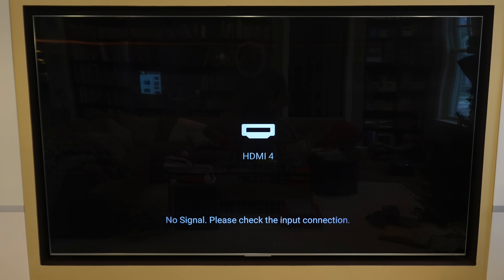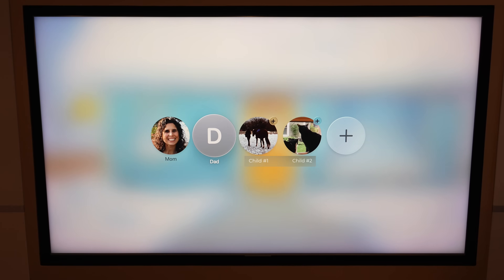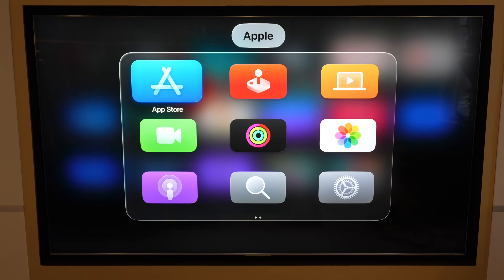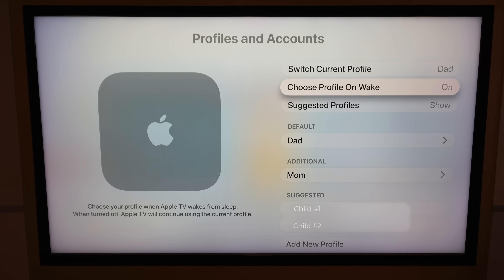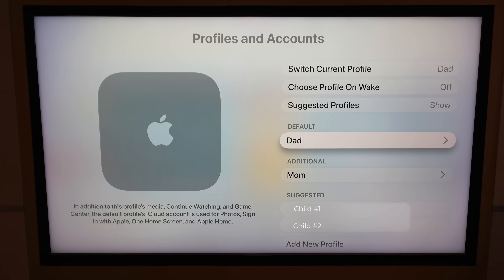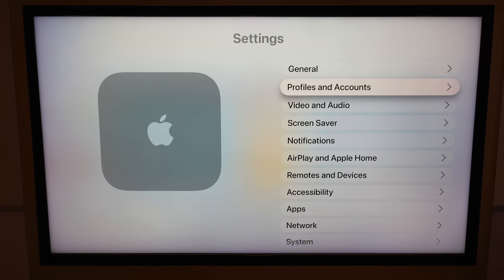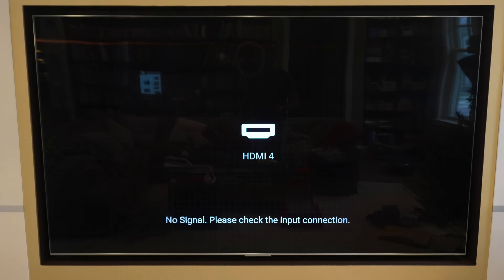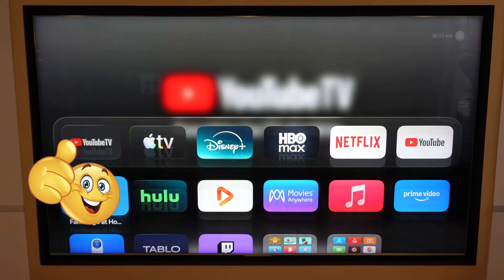Disable the Forced Profile Selection Menu on Apple TV 4K tvOS 26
Here is how to disable the forced profile selection on menu on start up of the Apple TV 4K running tvOS 26.

Please reach out for your home theater and technology consulting or purchasing needs via I am an authorized dealer for Kaleidescape, JVC, Panamorph, Sony, Denon/Marantz, and many more brands.